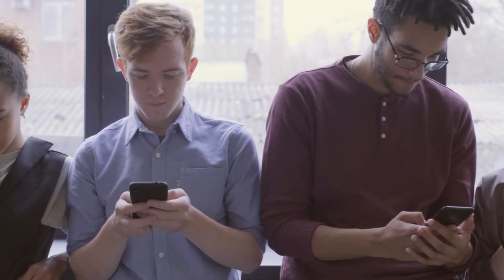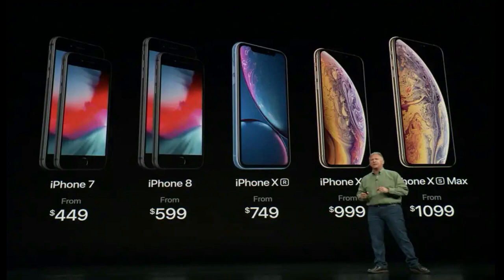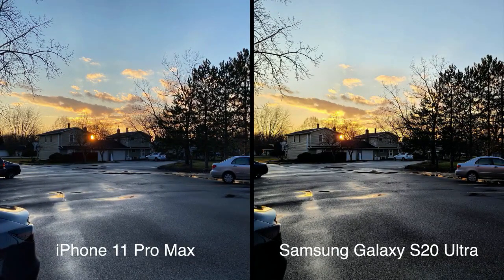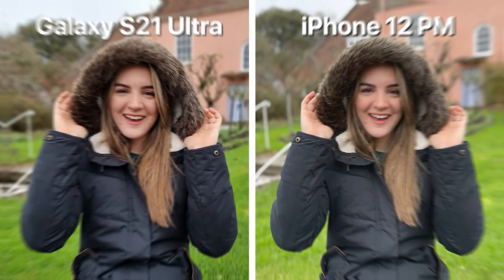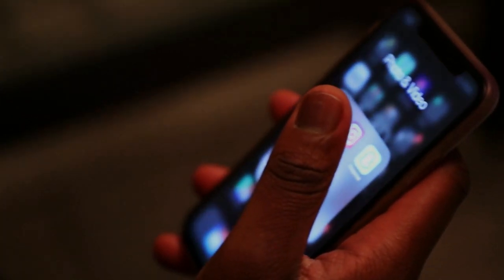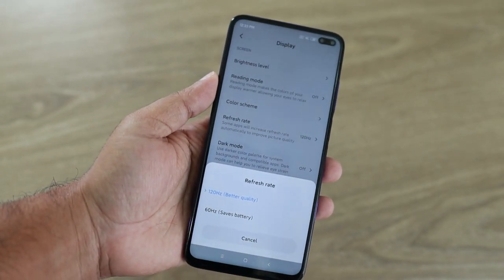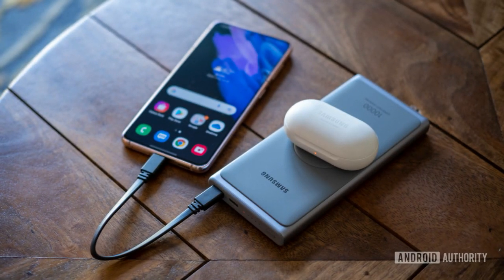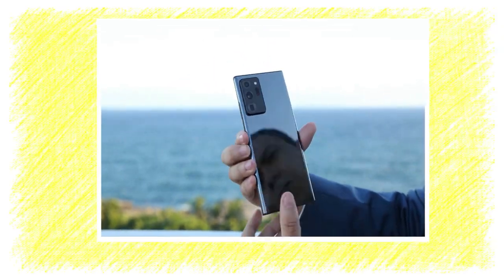iPhone vs Samsung : You will change your mind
Chapters:
0:00 intro
0:32 Price and value for money
1:17 Cameras
2:18 Operating system
3:20 Battery quality
4:24 Outro
iPhone vs Samsung
When it comes to comparing iPhones and Samsung phones, most people already have their favorite set in stone. On the one hand, you have your iPhone fans who have been loyal Apple users for years. Instead, both  alternatives must be compared directly in order to be able to make an informed decision.
In this video we will comparing this tow brand of price and value for money , cameras , operating system and battery quality.